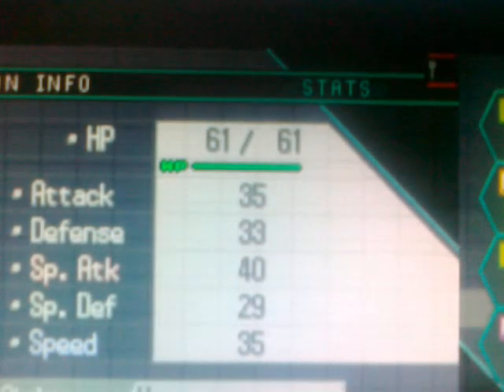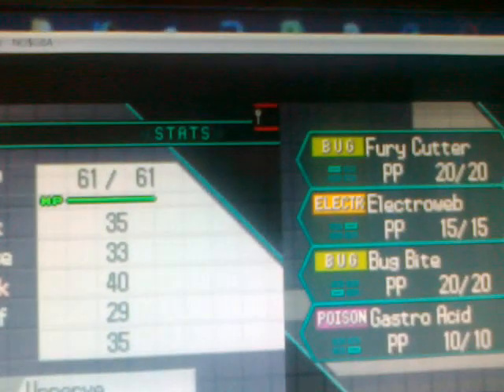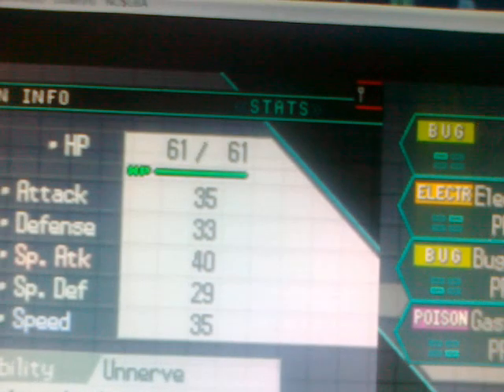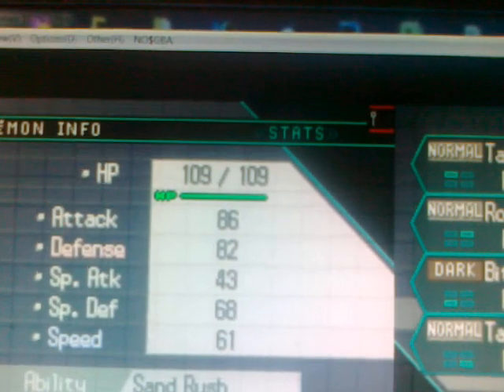Pokemon White/Black Max Attck. ( How to work! )